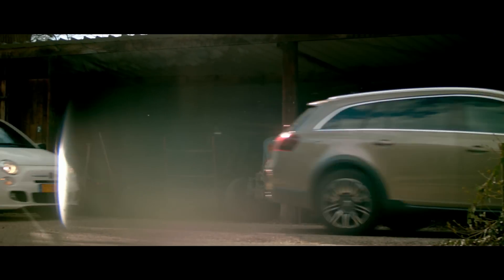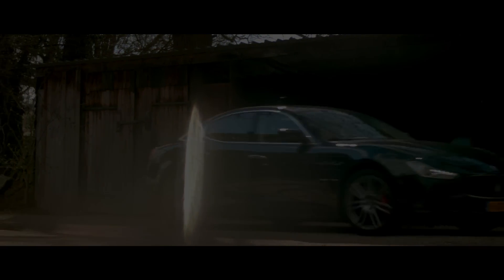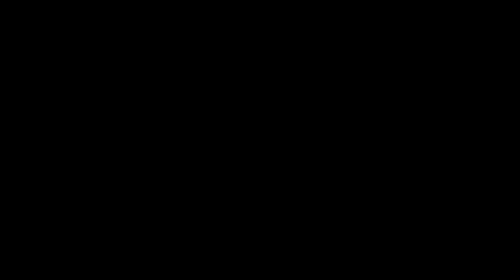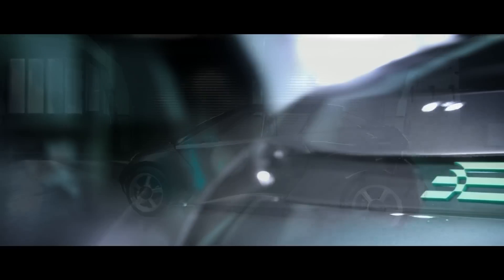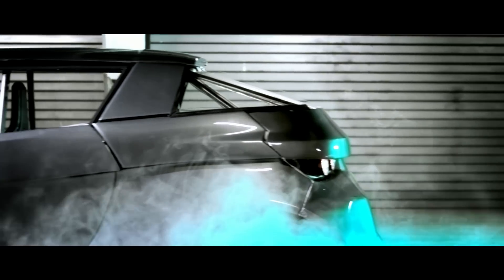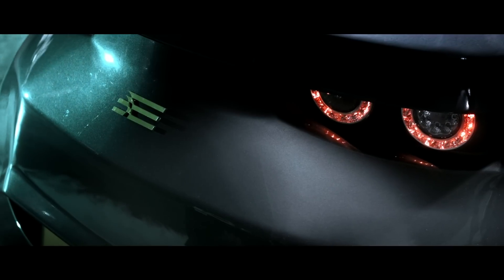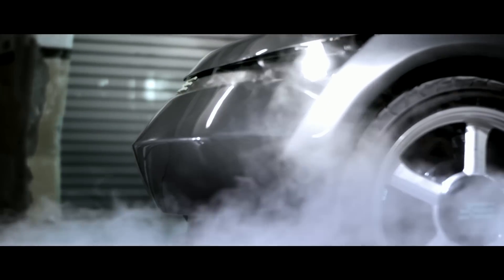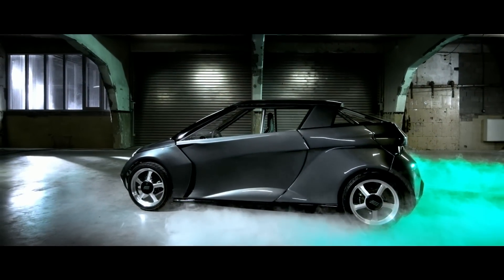This Is Nova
This is Nova, the world's first modular car!

Special thanks to Boonz Media Productions and Driessen Autogroep.